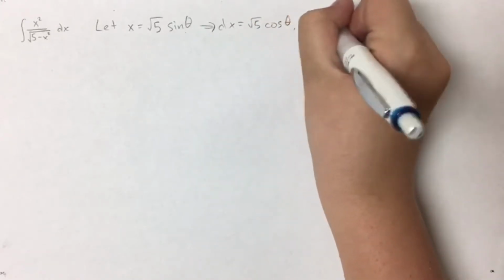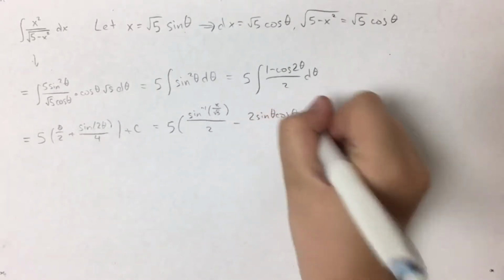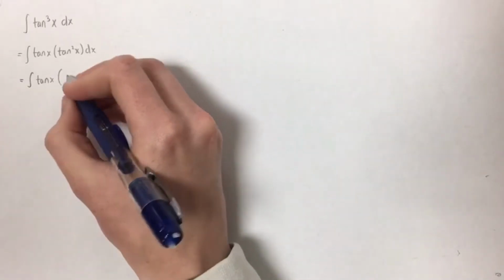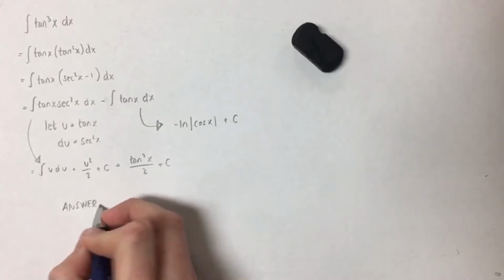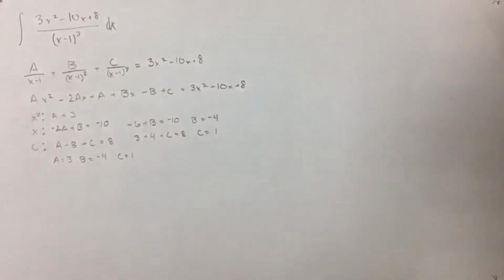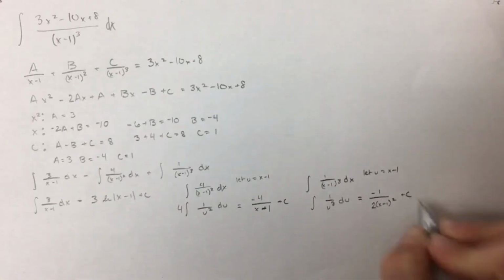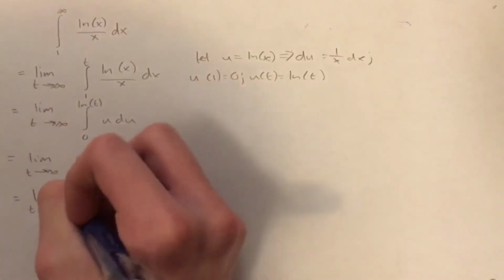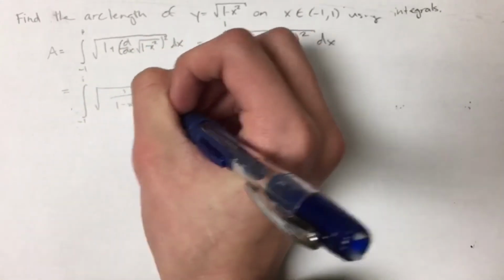Calc BC – Techniques Of Integration Practice Problems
Ben Woodman, Ben Faktor, Eli Morris, and Blake Currier present their solutions problems in their calculus worksheet.